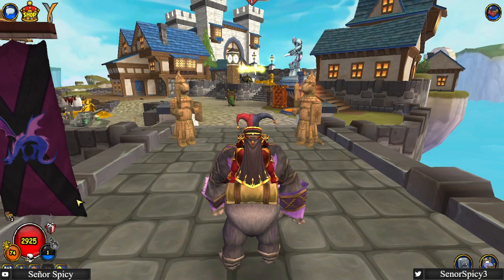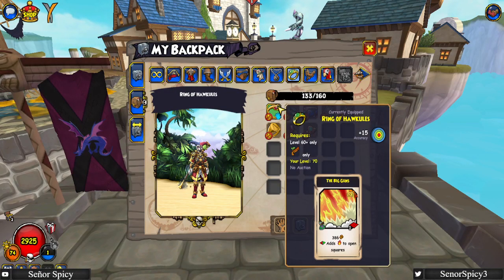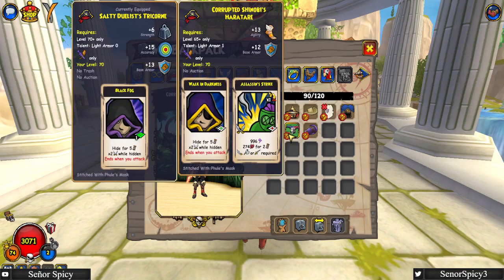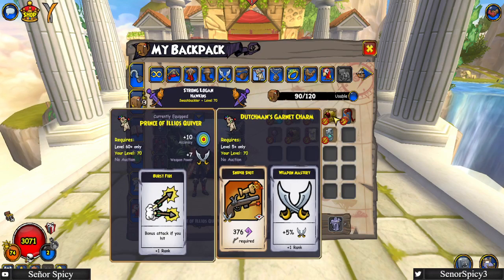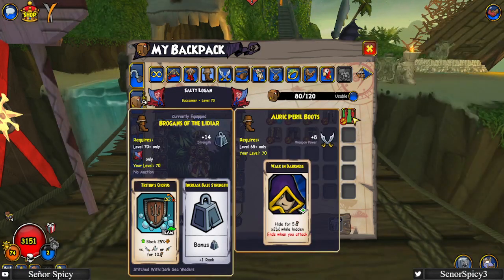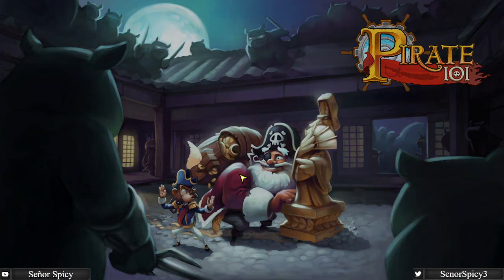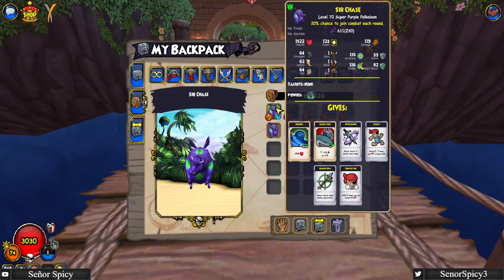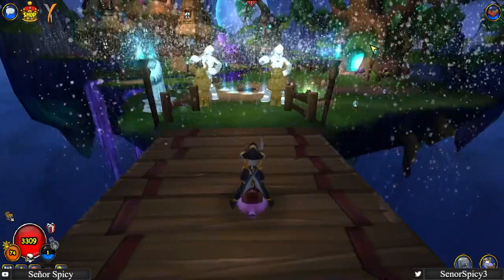My *UPDATED* Gear Guide For EVERY Class in Pirate101!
I hope this helps some of you guys out! Thank you again for 1.5K on YT and 1.4K on Twitch!

Intro - 0:00
Musketeer - 3:02
Swashbuckler - 21:42
Buccaneer - 37:21
Hybrid Buccaneer - 51:30
Witchdoctor - 55:26
Privateer - 1:06:17